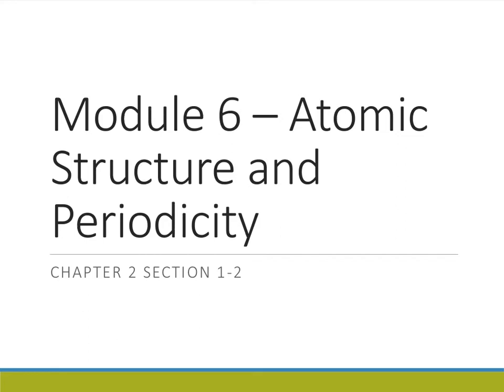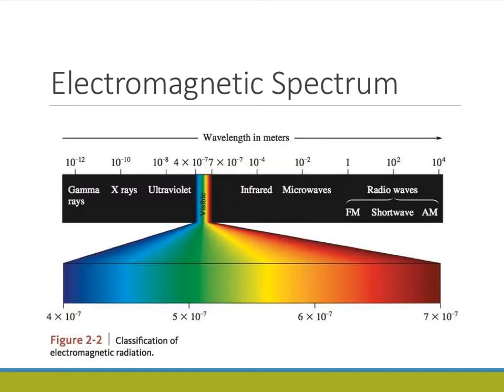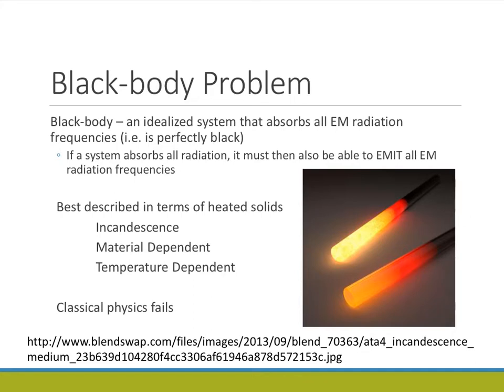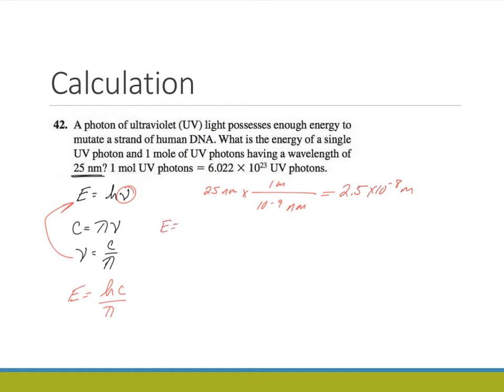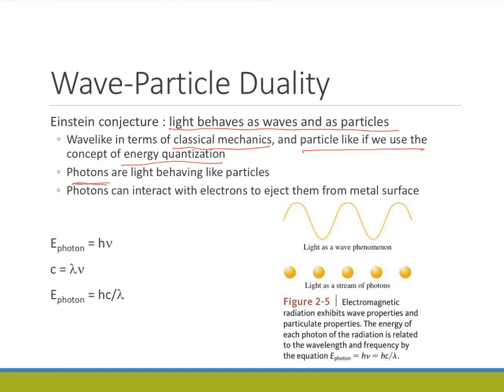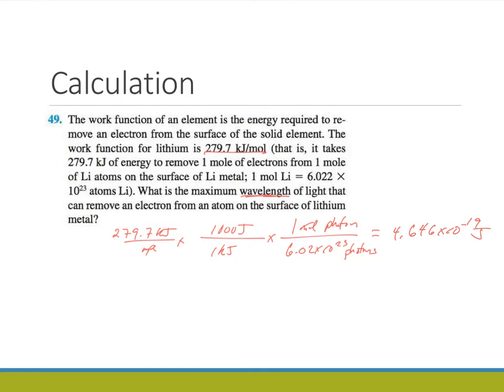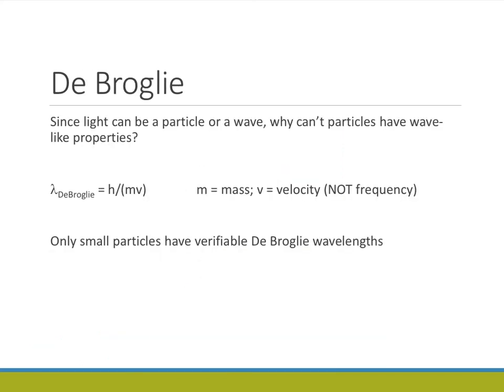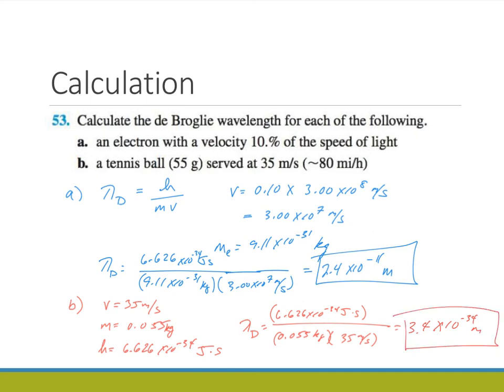Mod 6 2.1-2.2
Nature of  energy and light and the failings of classical physics.